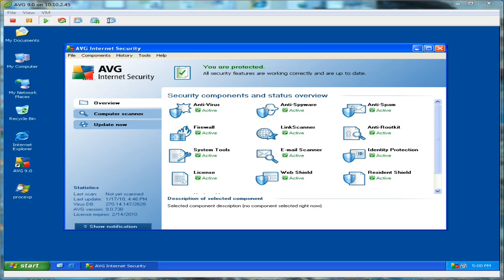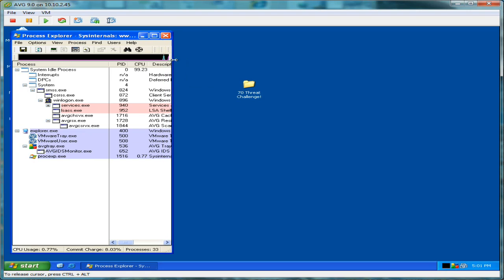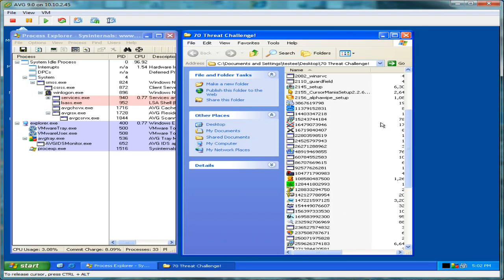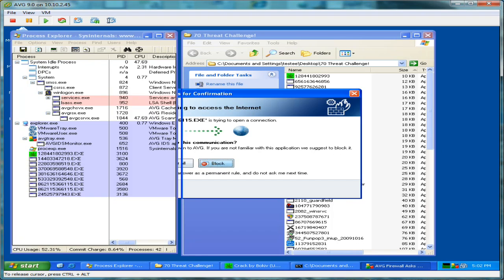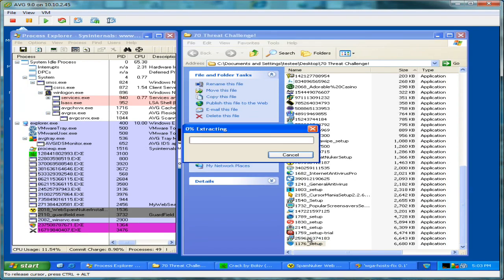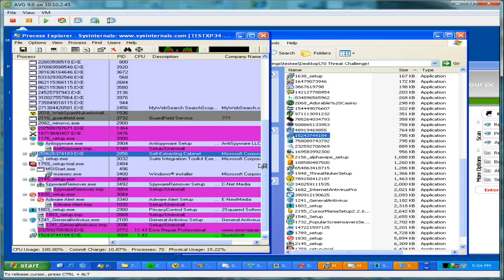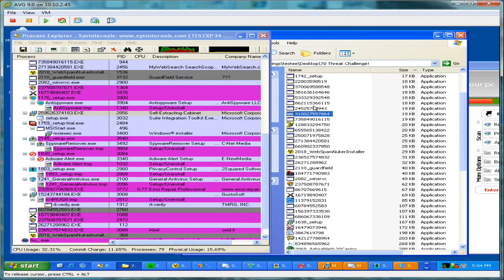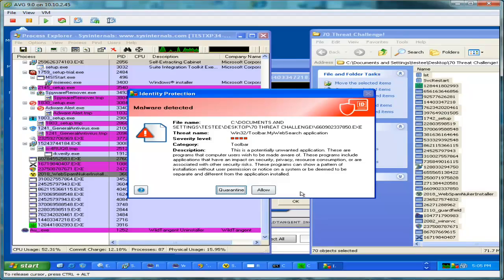The 70 Threat Challenge - AVG 9.0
The 70 threat challenge was created to test the real-time prevention capabilities of a given antivirus product. This test was performed with in the wild threats such as rogue antivirus installers, credit card stealers, keyloggers and other malware collected from websites from around the world. At BluePoint Security, we believe preventing threats is the most important aspect of computer security. As you may have experienced, removing virus infections is very cumbersome and often results in a machine that cannot be recovered without reloading the operating system.

In this test, we put AVG 9.0 to the test.

Does AVG have what it takes to survive the 70 threat challenge?

AVG 9.0.730
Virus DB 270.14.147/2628